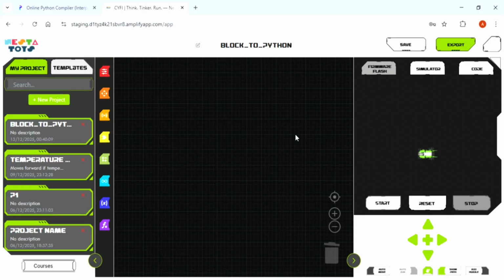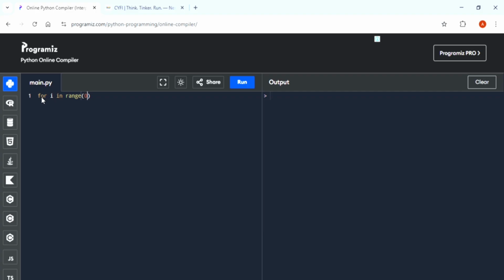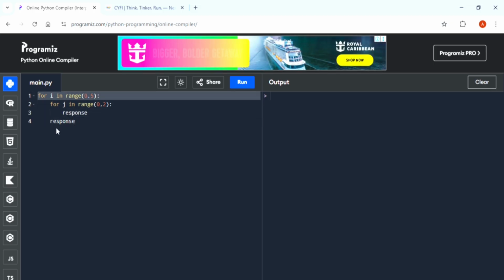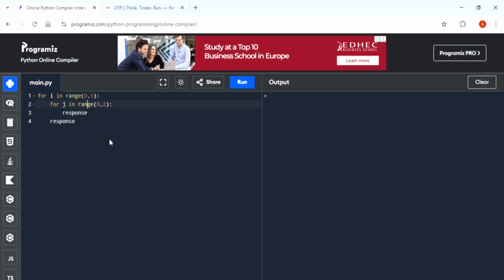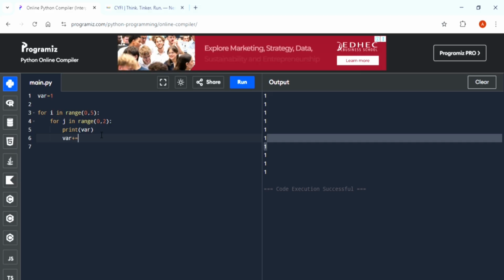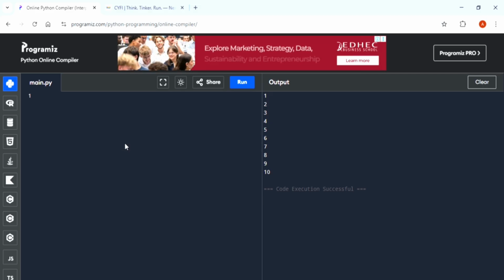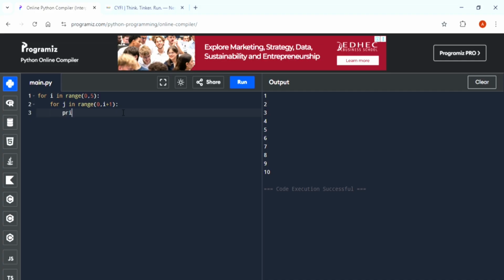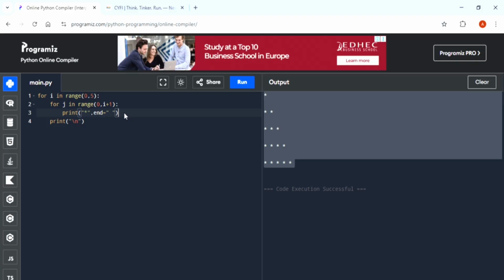Nested For Loop in Python Explained | Loop Inside Loop | Block to Python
In the previous videos, we learned about for loops and while loops in Python.

In this video, we move to the next important concept - nested for loops.
A nested for loop means one for loop inside another for loop.
This concept is used when we work with two-dimensional problems, such as rows and columns, patterns, and grids.
Using simple explanations, block coding comparisons, and Python examples, this video explains:
  •  Why nested loops are needed
  •  How outer and inner loops work
  •  How many times nested loops execute
  •  How to solve pattern-based problems using Python

✅ 1. What Is a Nested For Loop?
  •  For loop inside another for loop
  •  Difference between single loop and nested loop

✅ 2. Outer Loop vs Inner Loop
  •  How the outer loop controls rows
  •  How the inner loop controls columns

✅ 3. How Nested Loops Execute
  •  Step-by-step execution flow
  •  Calculating total number of executions

✅ 4. Printing Values Using Nested Loops
  •  Printing numbers using loop counters
  •  Using increment operators

✅ 5. Star Pattern Problem Explained
  •  Understanding row and column logic
  •  Printing triangle star patterns

✅ 6. Real-World Logic Connection
  •  Why nested loops are important in programming
  •  Relation to block coding logic

Nested loops are widely used in:
  ✔  Pattern problems
  ✔  Matrix-based programs
  ✔  Game logic
  ✔  Robotics movement grids
  ✔  Two-dimensional data handling

Understanding nested loops helps you:
  •  Think logically in multiple dimensions
  •  Write efficient Python programs
  •  Transition smoothly from block coding to real Python
This video is a key building block in your Python learning journey.

Learn how visual block logic converts into real Python code using simple explanations and hands-on examples.

⏱️ Chapters
00:00 – Introduction to Nested For Loops
00:07 – What Is a Nested For Loop
00:20 – Why Nested Loops Are Needed
00:48 – Nested For Loop Syntax
01:46 – Outer Loop and Inner Loop Explained
02:41 – How Many Times Nested Loops Execute
03:12 – Printing Values Using Nested Loops
03:44 – Increment Operator in Nested Loops
03:53 – Star Pattern Problem Introduction
04:36 – Logic Behind Star Pattern
05:13 – Printing Star Pattern
06:05 – Output Explanation
06:14 – Key Learnings Summary